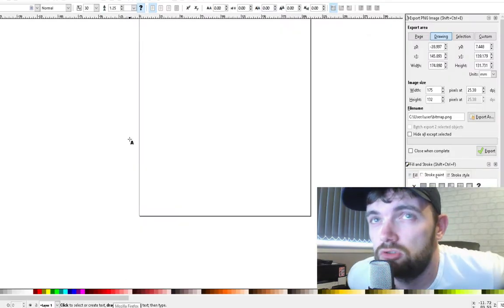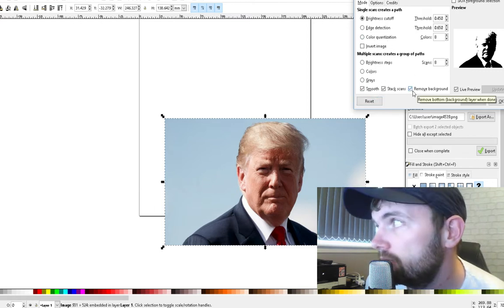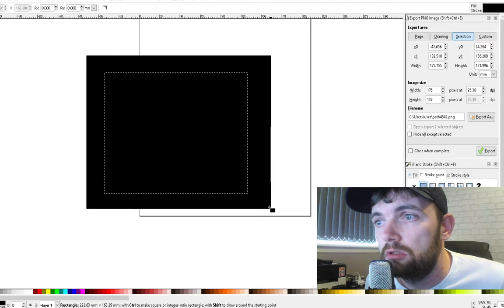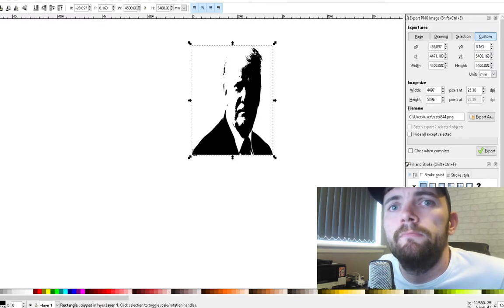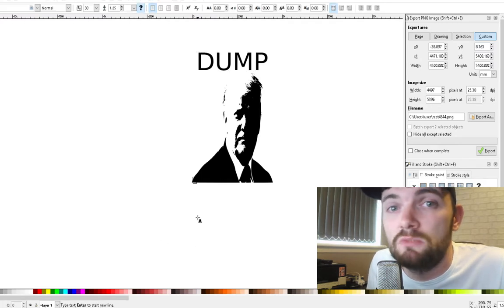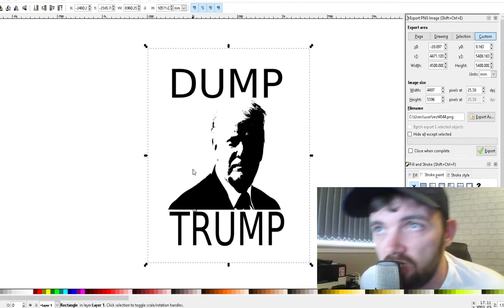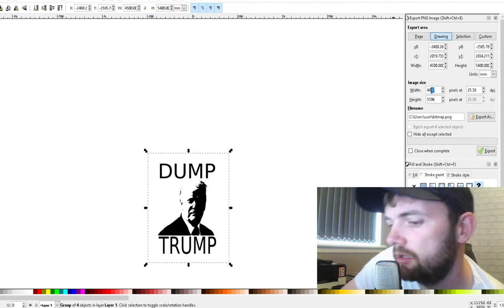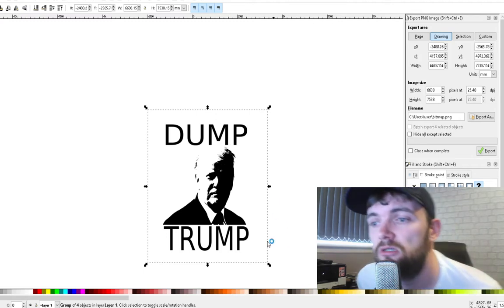Amazon Merch Designs How To Use Copyright Images On Your T-Shirts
There is a way you can use copyrighted images for your amazon merch t shirts. in this video i will show you using my preferred vector graphic software in how i am able to post copyrighted images onto my merch by amazon T-Shirts